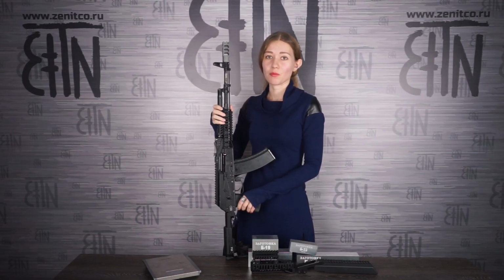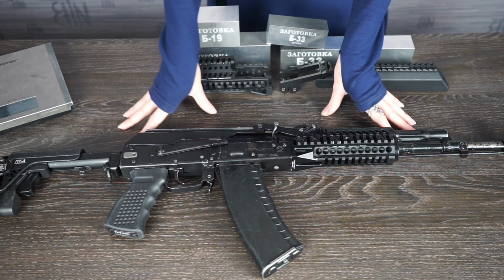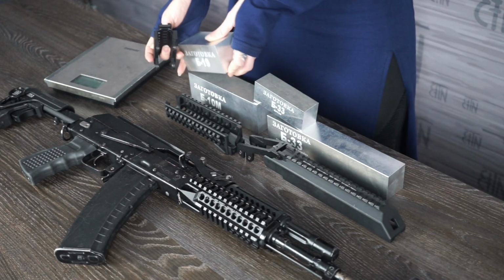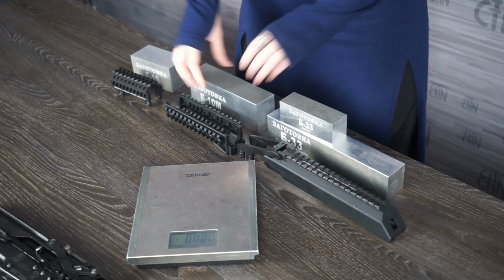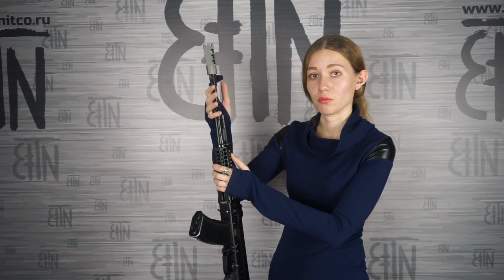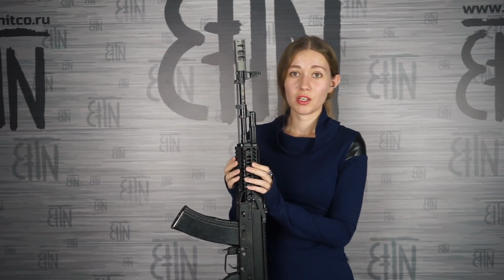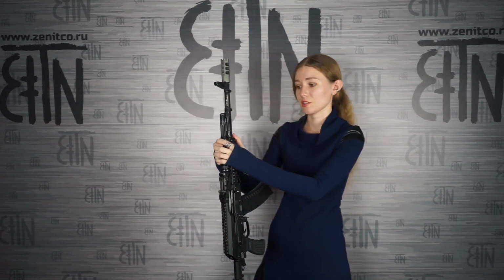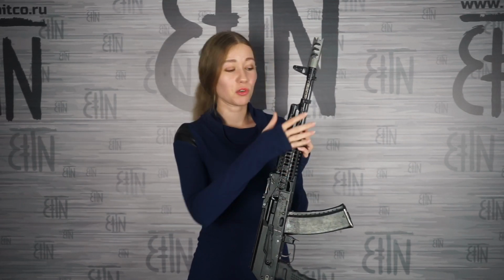What is the purpose of weapon upgrade?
What is the purpose of weapon upgrade? Why does an AK operator need such elements as handguard, upper handguard or dust cover? In this video I explain why Zenitco parts are made the way they are made, how does the material change the accuracy of a shot and tell some big news about Zenitco new products!

Our products are available in partner stores, see the list on our